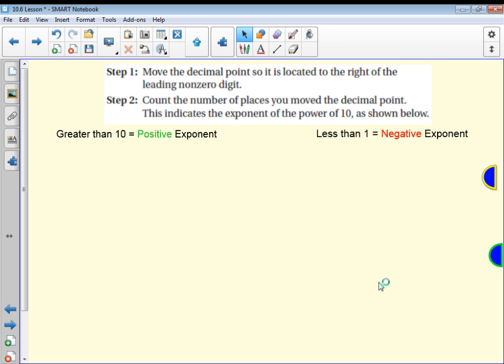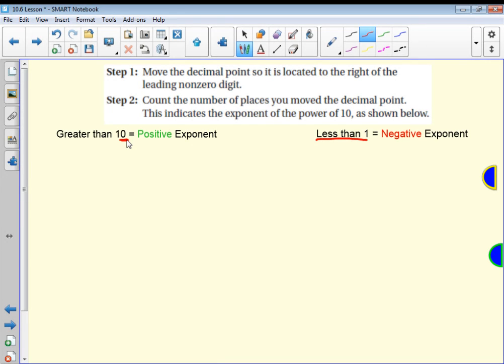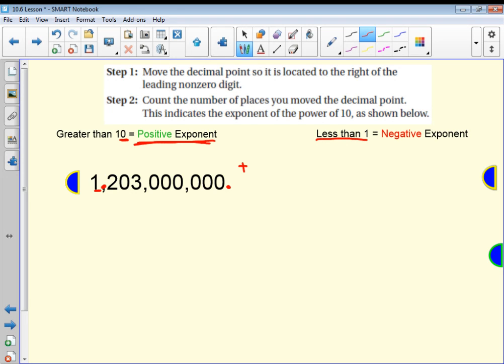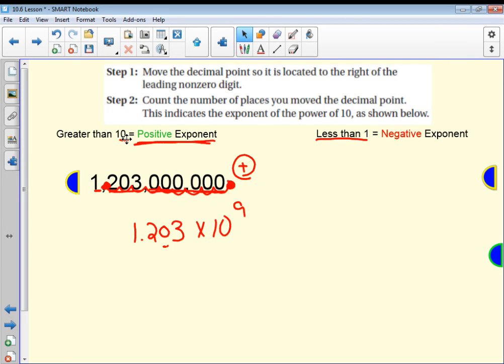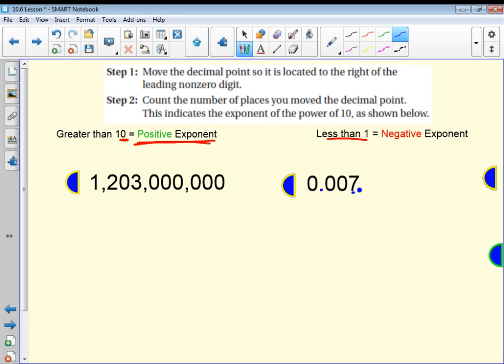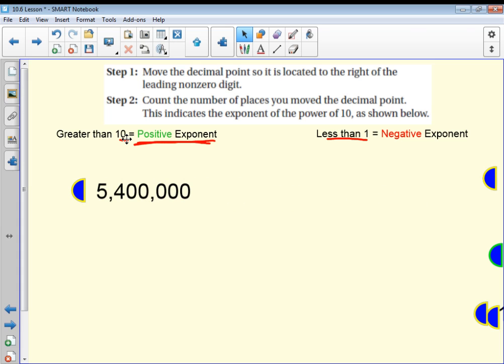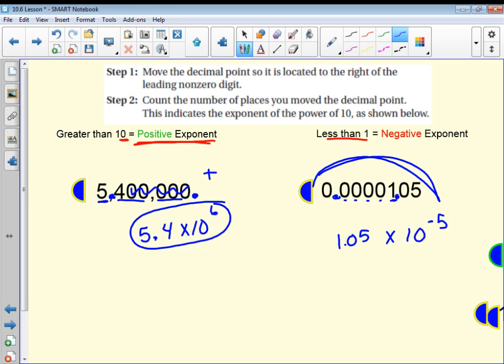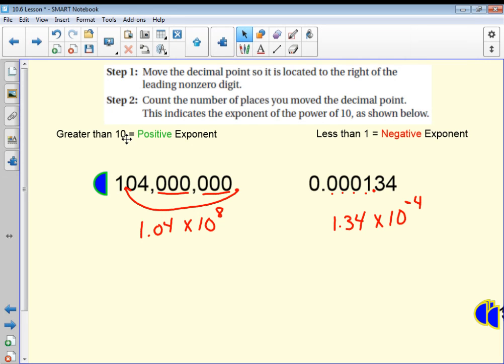8th 10.6 Converting into Scientific Notation